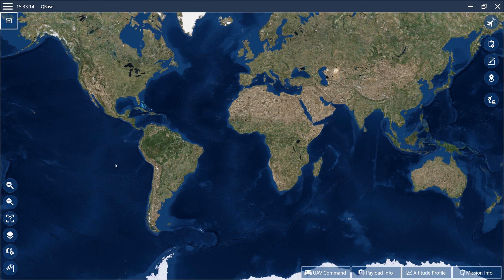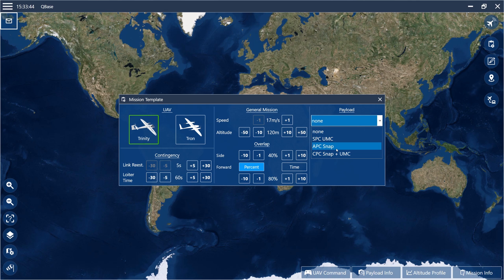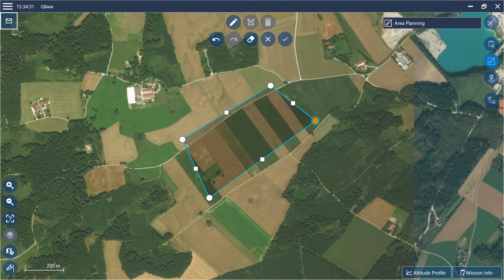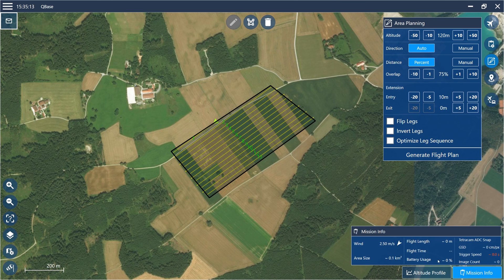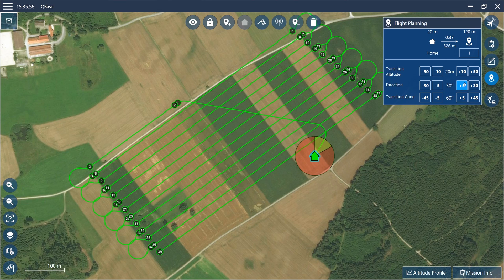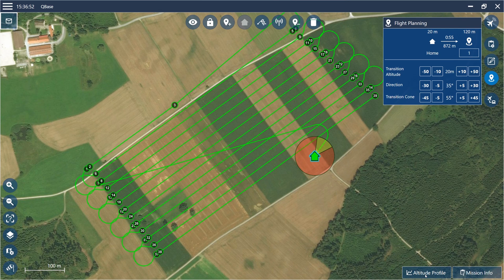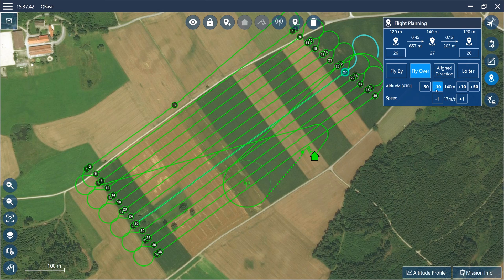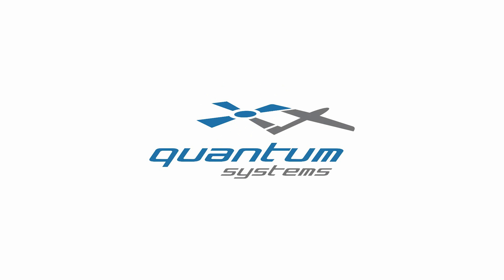QBase: How to Plan a Mission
Planning a mission in QBase

QBase is a ground control software by Quantum-Systems which assists the user in planning, monitoring and debriefing a mission.

In this video we show you how to plan a photogrammetry mission in QBase and save it for later usage.

We used the Trinity UAV with the Agriculture Payload Compartment (APC).